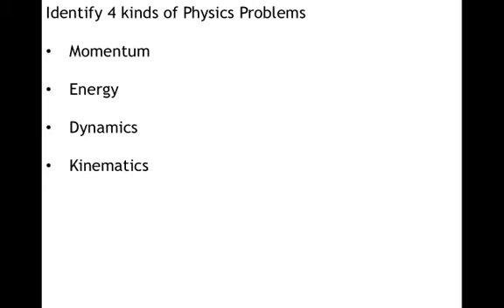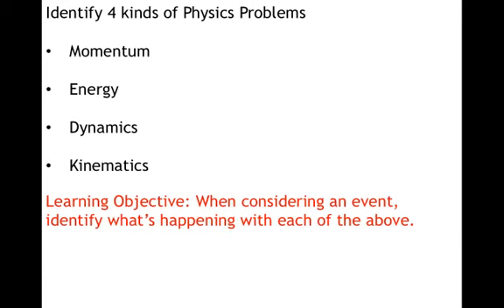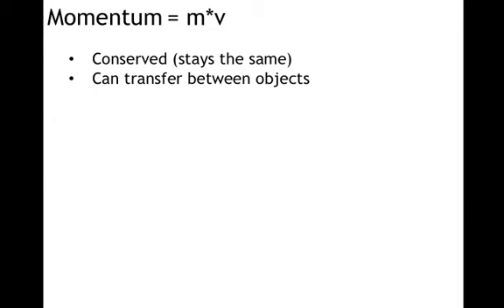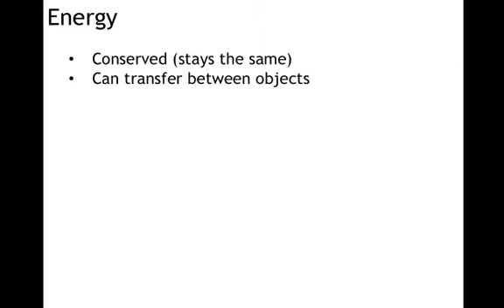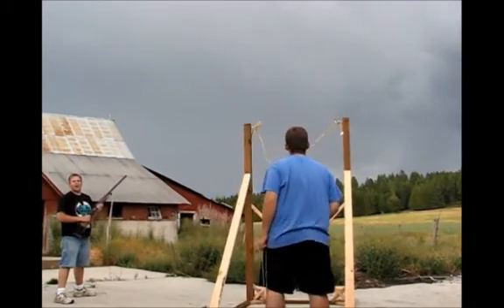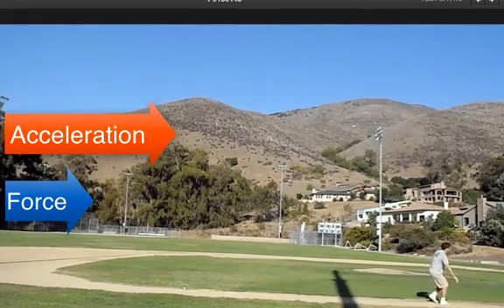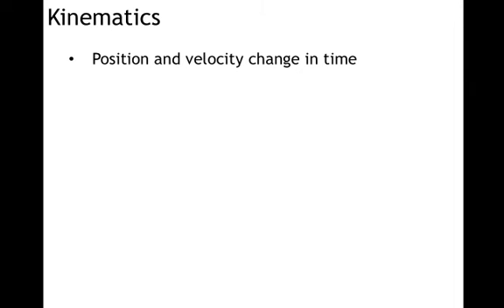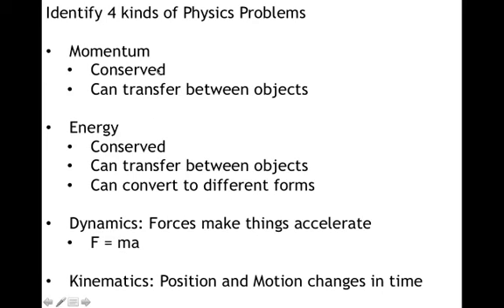4 Kinds of Physics Questions, Schwartz, Cal Poly Physics.mp4